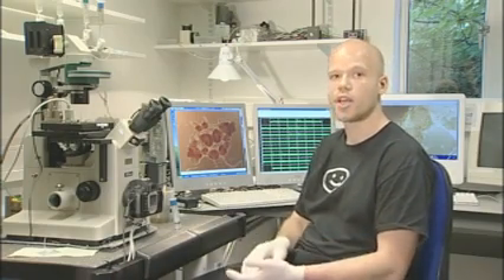University of Sussex, PhD in Neuroscience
University of Sussex postgraduate research student Chris Harris talks about his PhD in Neuroscience